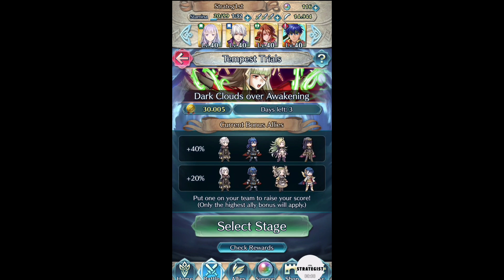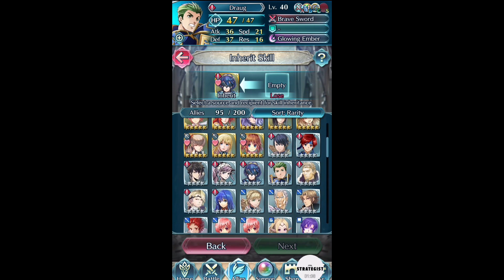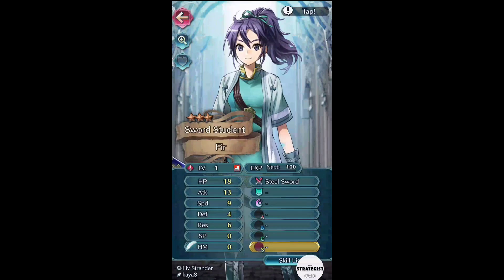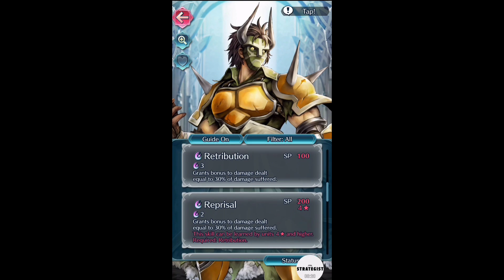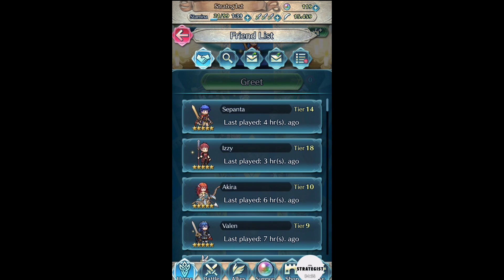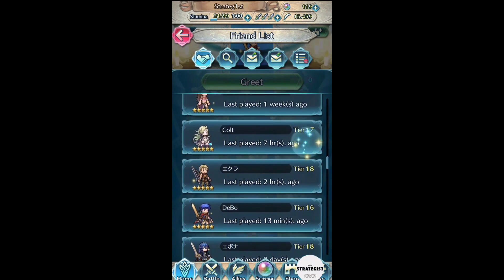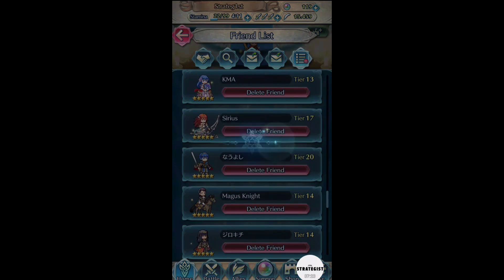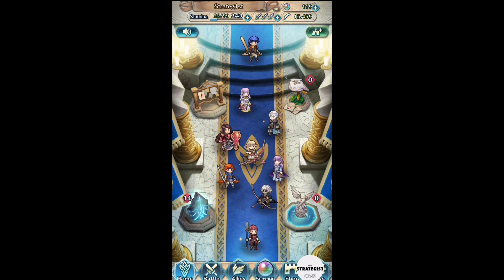Hero Spotlight: Marth, Enigmatic Blade - Fire Emblem: Heroes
I changed my mind, I don't hate the 5 star Marth anymore. Now I'm more meh on it lol. Better than nothing I suppose.

After the video, I kinda got some things in the works for her build. If you suggest some skills in the comments, bear in mind I may not have the skill available to give her, but suggest away regardless!